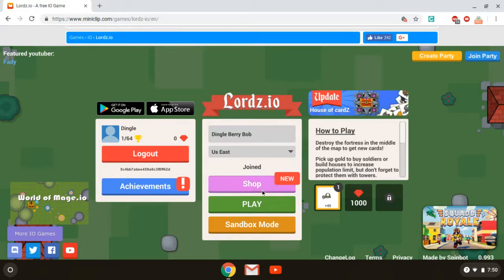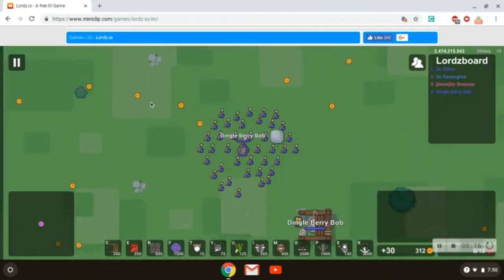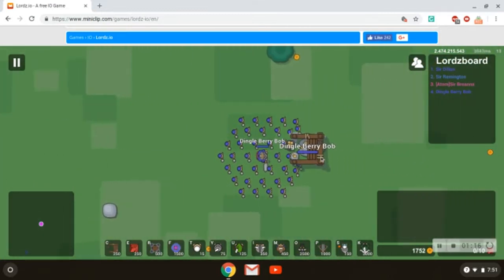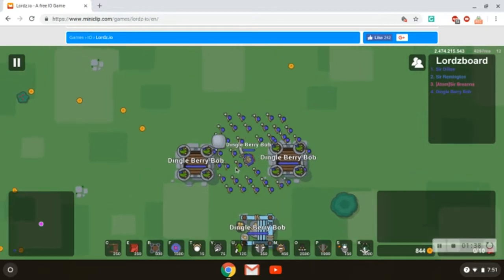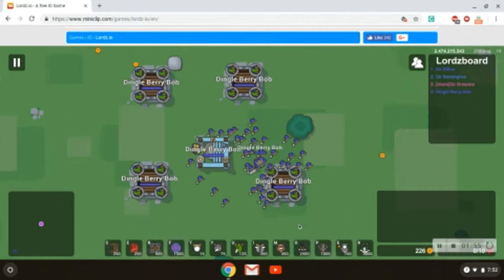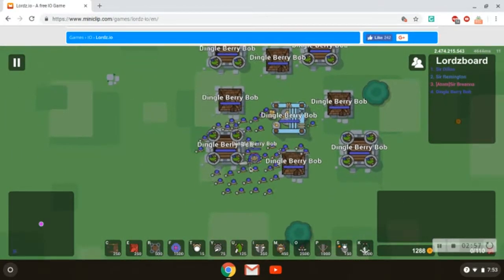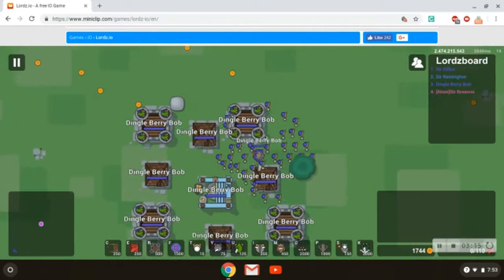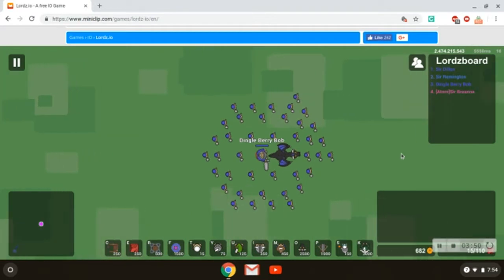Lordz.io free to play webgame